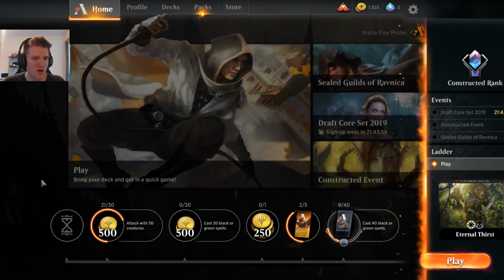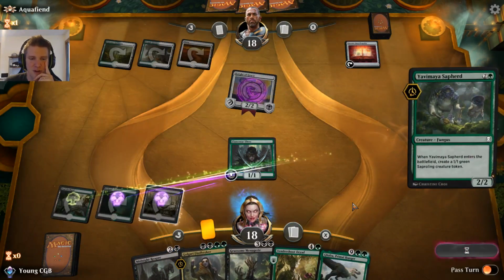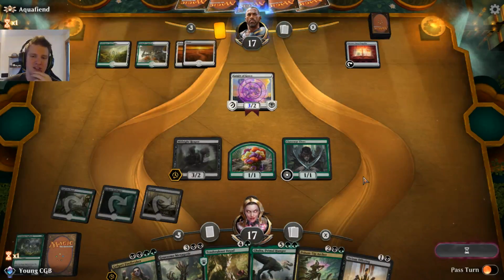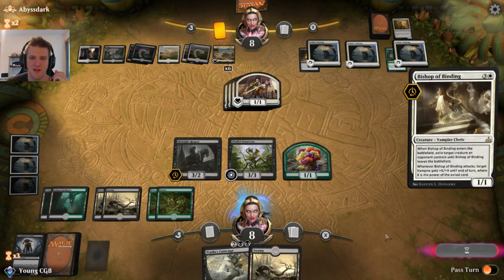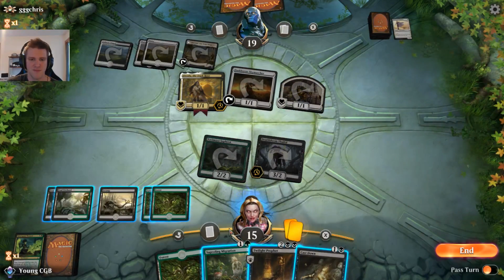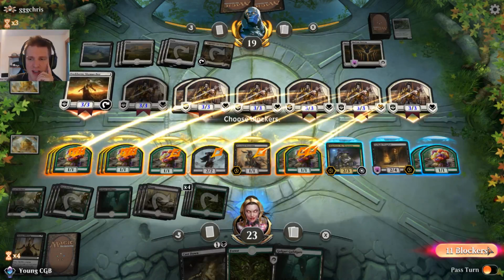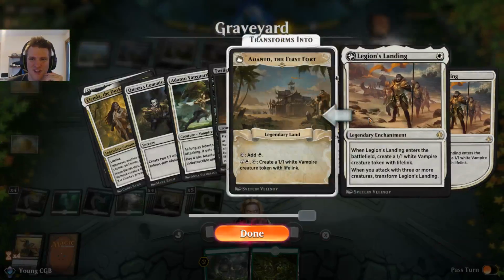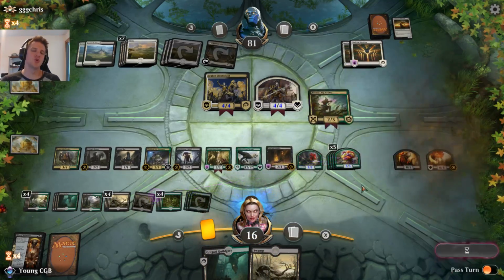F2P Episode 6 - GB Token Swarm - MTG Arena Free-to-Play Guilds of Ravnica Guide